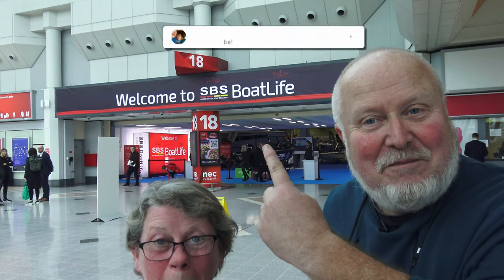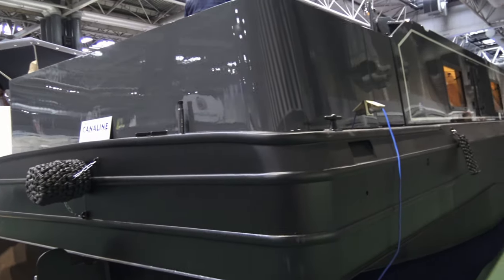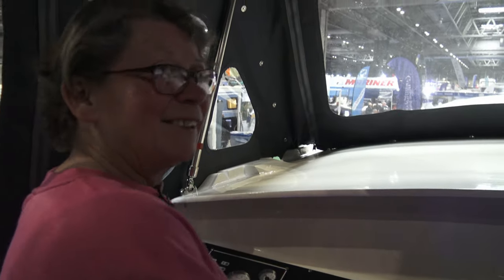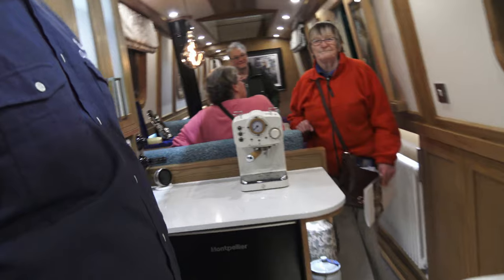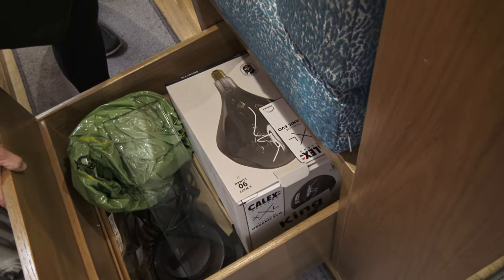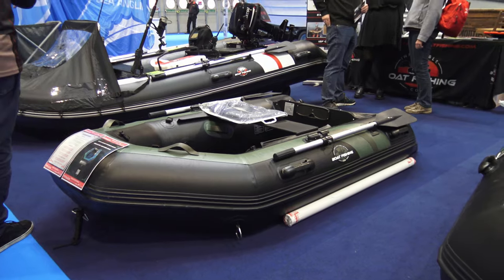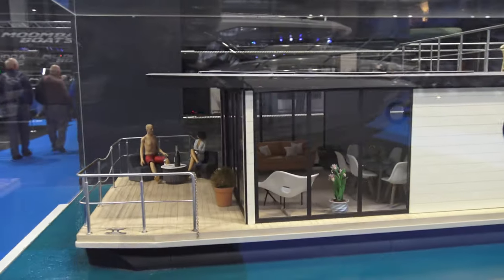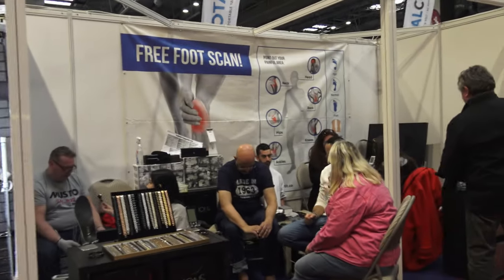Look Inside - Narrowboats, Widebeams and a Floating House! | Vlog 109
We visit BoatLife Live at the NEC in Birmingham and have a look around some narrowboats, a widebeam - before and after its been fitted out, and a houseboat that "could," one day, be our home...

⚓ We've been living on our narrowboat since January 2021 after 25 years of hiring and being shared owners, so please consider subscribing (free) so you can follow our journey as we take on a new life afloat.
🍷 An easy way to support us is to buy us a little tipple...🍻
👕 MERCH!